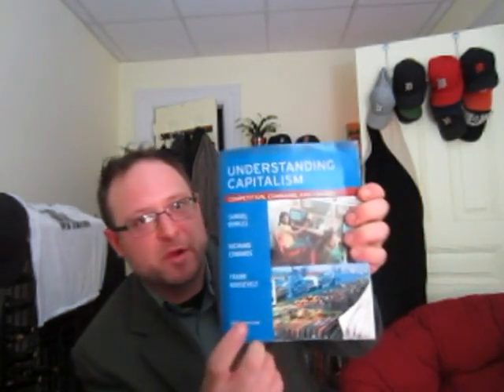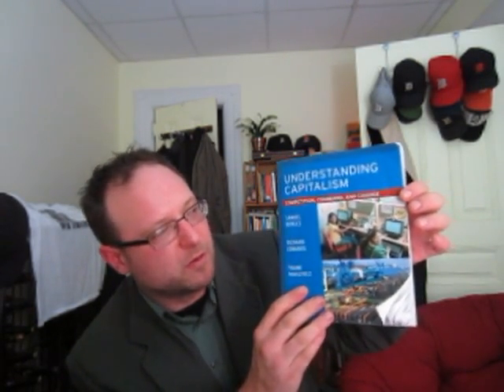The Best Of Economics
This is Kling's (formerly of the Federal Reserve) ongoing attempt at an online introductory textbook, made up of about fifty short documents arranged in five chapters - Growth Theory, Saving, Finance, and Social Security, Markets (Microeconomics), Macroeconomics, Information Economics. Each chapter can be printed as a single document.